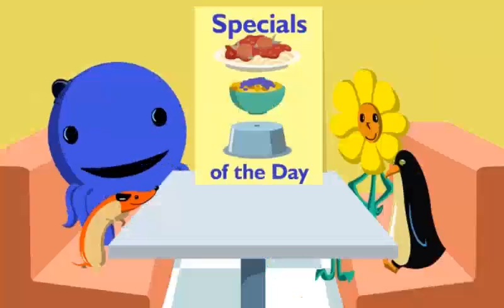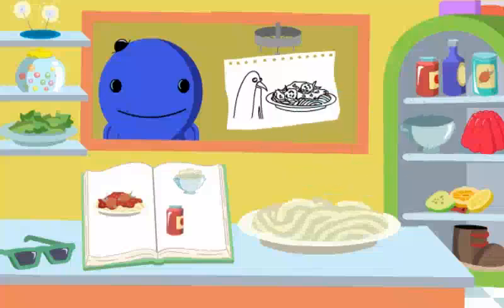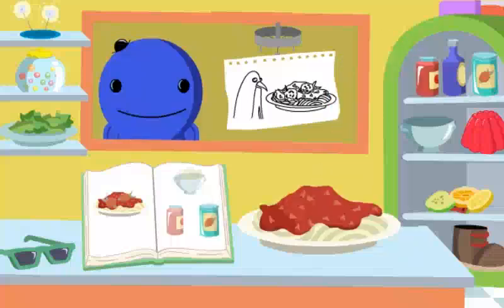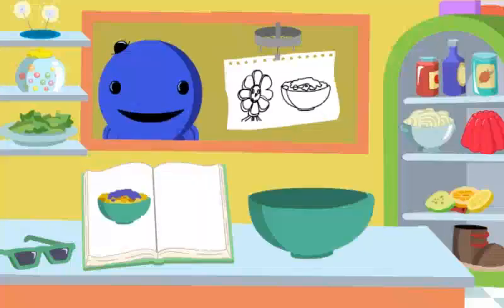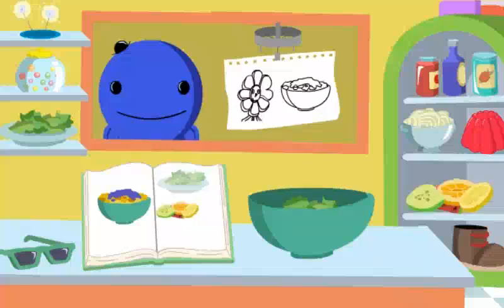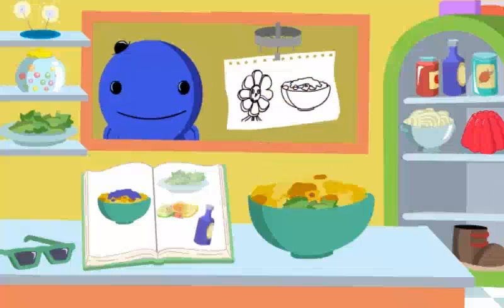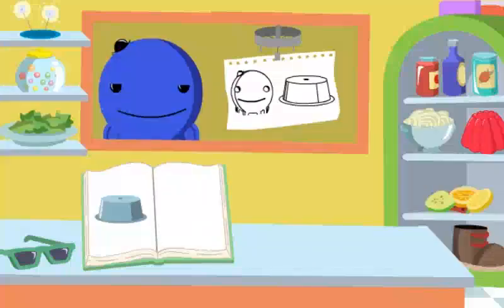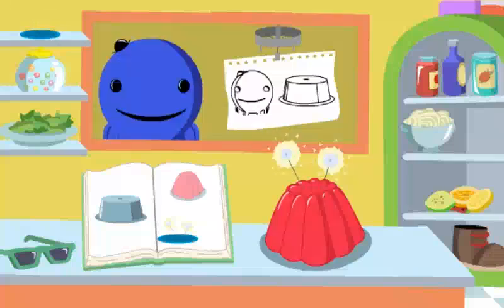Oswald: Oswald's Specials for the Day (2001) Gameplay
I am so loving Oswald's super old flash games for first times, and so on.